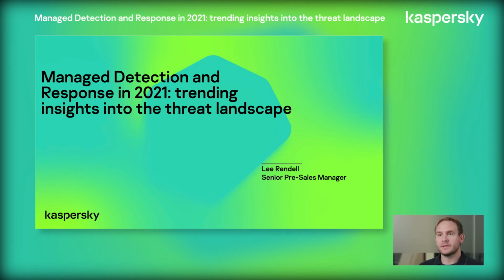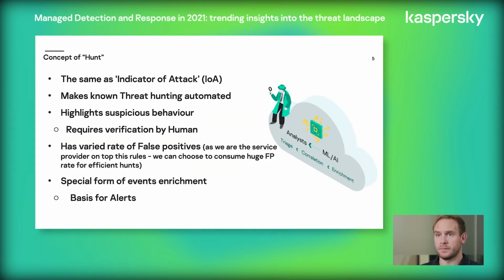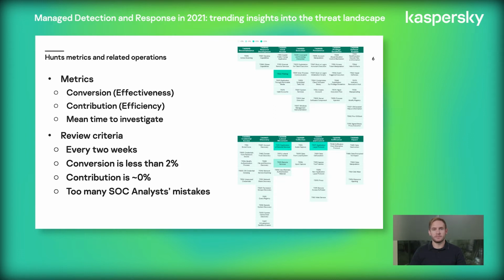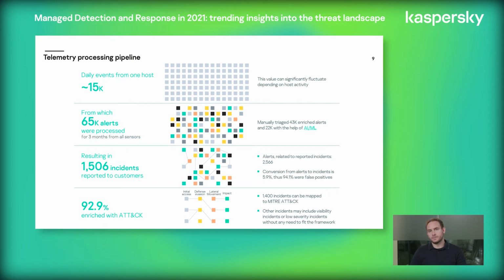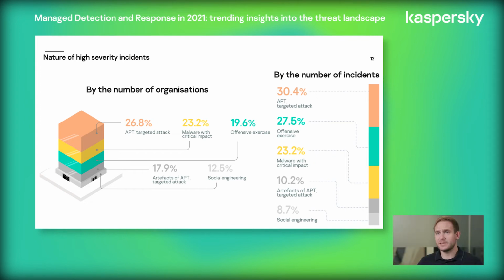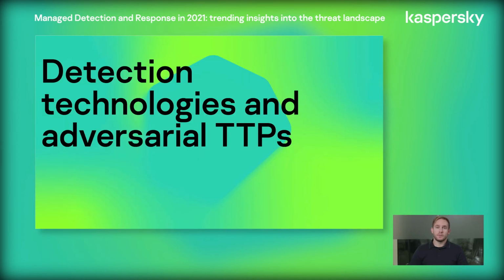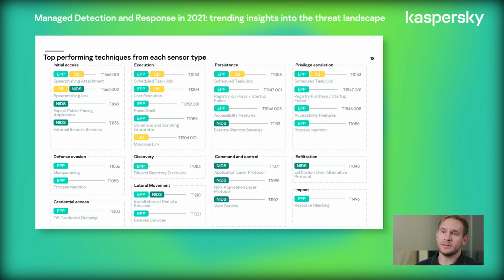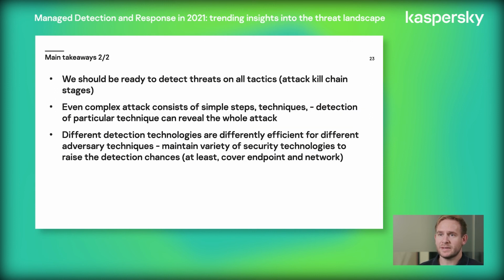Managed Detection and Response on 2021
As cyberattacks become more sophisticated many organizations feel the need for advanced security services that can deal with this growing complexity in real time, 24/7. This session will present the insights and trends discovered during real-life investigations by the Kaspersky Managed Detection and Response team, incl. severity and nature of reported incidents, MITRE ATT&CK tactics and techniques, observations based on incident statistics and key recommendations. Kaspersky is the highest-rated vendor on the Gartner Peer Insights (MDR) market (as of 10th November, 2021 based on 29 reviews).